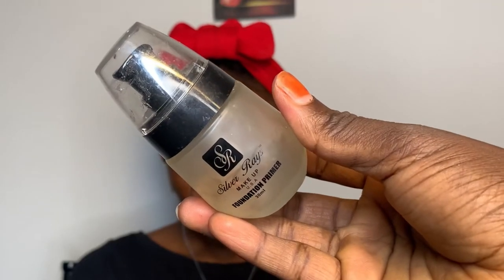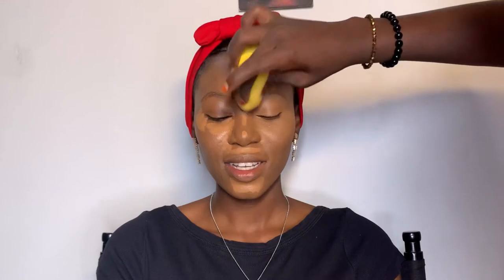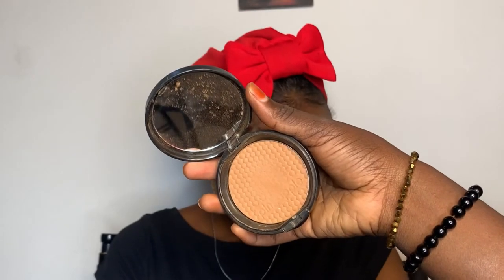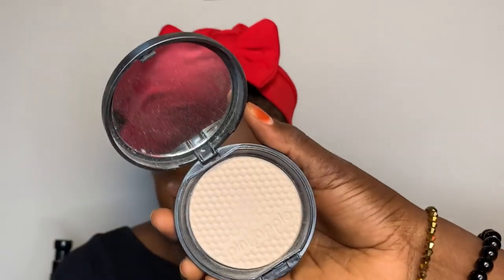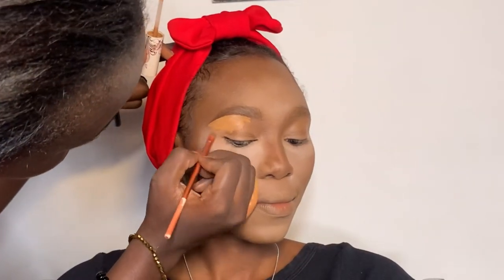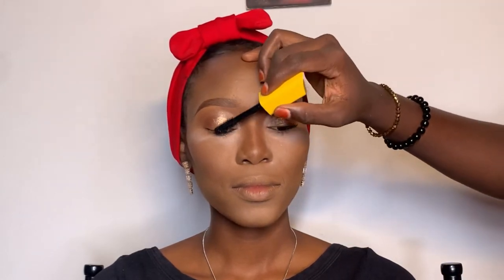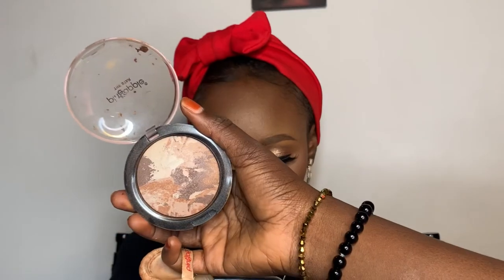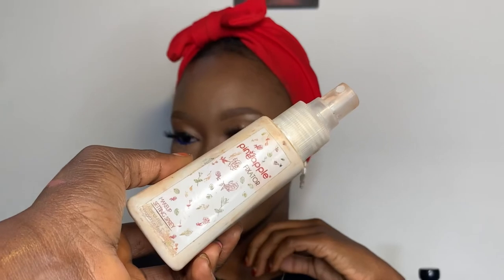I miss you all❤️❤️ Badass makeup🙅🏾‍♀️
Tell me what you love about this look???😻

You can get the products from @pineapple_cosmetics on instagram 🔥

What do you want to see on my channel next?